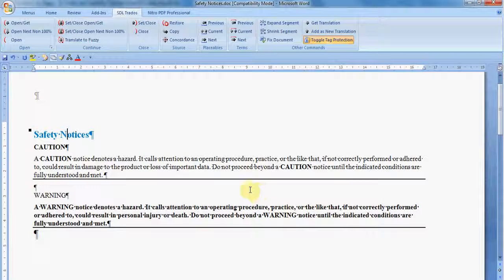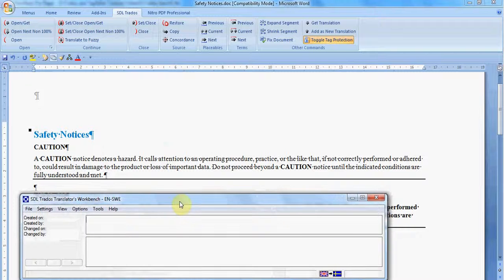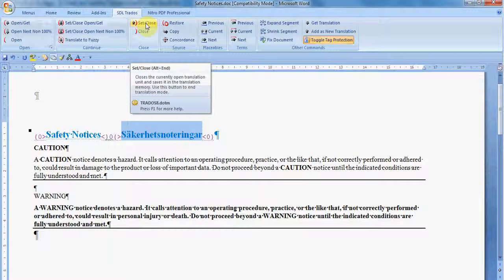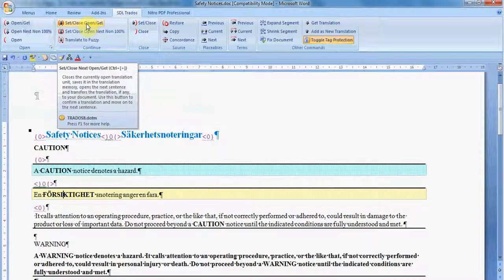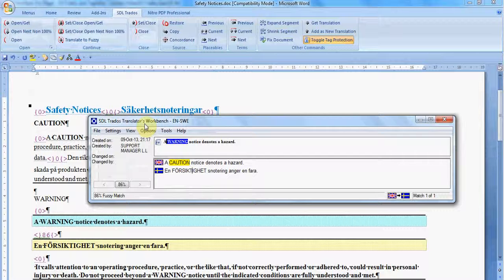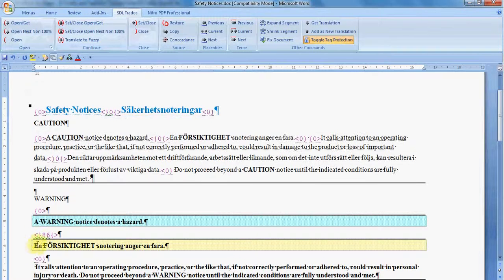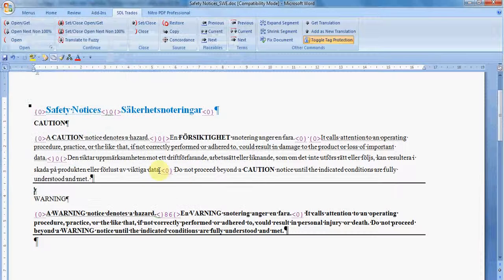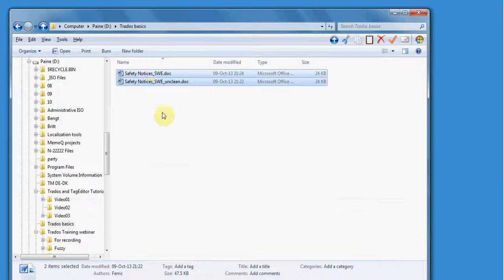Trados Workbench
trandos_word